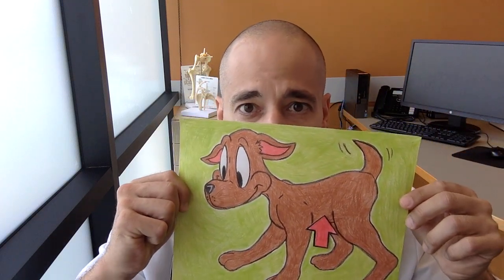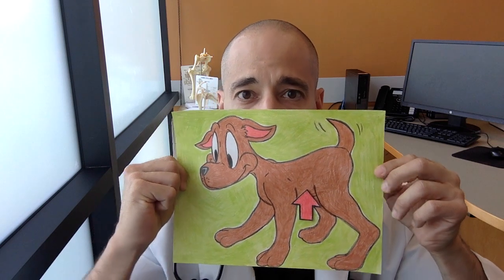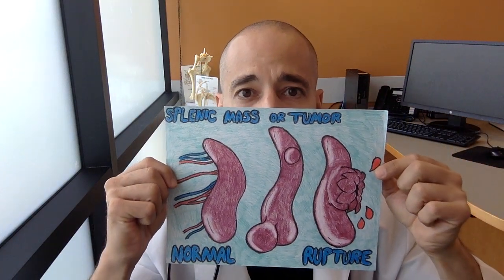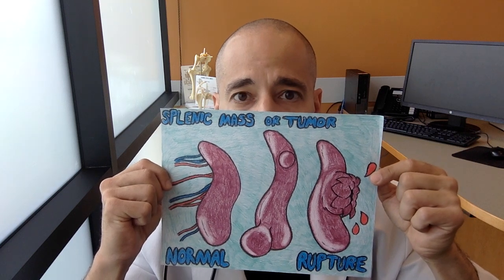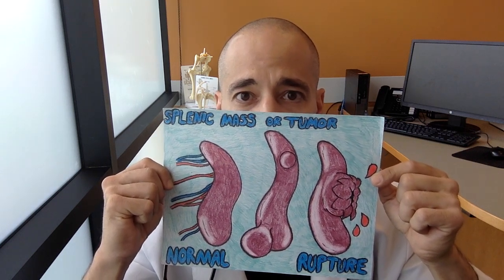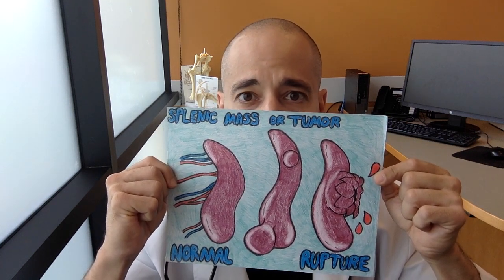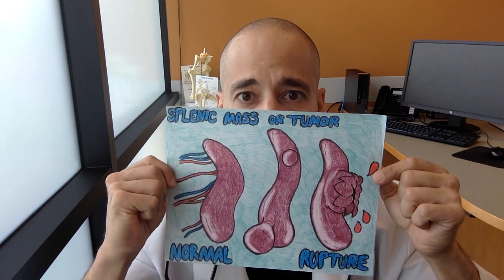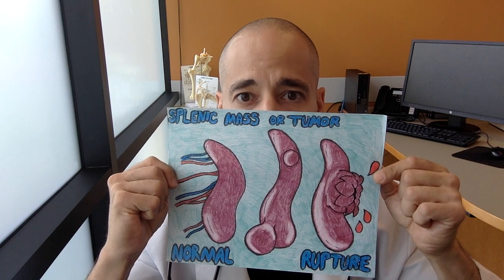Surgical Spleen Pt. 1: Spleen Tumor, What You Need to Know!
Splenic lesions make up 0.3 to 2% of all neoplasia in dogs over 8 years of age and 5% of all non-skin primary malignant neoplasms in large breed dogs. Splenic masses are neoplastic in 48.2 to 66% of cases, unclassified in 0.4%, and not neoplastic in 34% to 54.1%. Overall malignant incidence 76.1% and benign 23.9%.

Canine splenic neoplasia has a 33 to 66% incidence overall. Of splenic lesions, 80% are malignant and 10% are benign (hematoma or hemangioma). Of the malignant splenic/hepatic neoplasms, 50 to 90% are hemangiosarcoma, making it the most prevalent.

Overall, hemangiosarcoma is found in 65 to 88% of affected dogs. Splenic hemangiosarcoma cases in dogs present with hemoperitoneum in 76.1% of cases and hematoma in 29.6% of cases. Of dogs with hemangiosarcoma, in 75% of such cases the hemangiosarcoma lesion is the source of the hemorrhage with hemoabdomen cases.

Hemangiosarcoma is a malignancy of vascular endothelial origin that results in widespread metastatic disease and poor survival in dogs.

Common primary sites of hemangiosarcoma include the spleen, right atrium and skin. Other locations include the liver, pericardium, peritoneum, vertebrae, eyes, kidneys, oral cavity, mucous membranes, bones, urinary bladder, tongue, and prostate.

The World Health Organization (WHO) describes the status of the tumor, regional lymph node, and distant metastatic disease and is used to dictate prognosis. Stage I disease defines localized disease with only the primary tumor, stage II designates only the primary tumor with lymph node involvement or ruptured splenic hemangiosarcoma, and stage III are cases with metastatic disease present with splenic rupture or lymph node involvement.

Most often, dogs affected with localized or generalized splenic disease are 5 to 11 years of age. The mean age of dogs is 10 years with a range of 3 to 15 years.

There is an increased risk of hemangiosarcoma seen with the Golden Retriever (20% incidence), German Shepherd dog (12.5 to 31.5% incidence), Labrador Retriever (10.5 to 20% incidence), Boxer (7.8% incidence), Rhodesian Ridgeback (12.5% incidence, also a breed at risk for splenic hematoma), Schnauzer, and Standard Poodle, although any breed may be affected. Males are predisposed.

After as thorough of a diagnostic evaluation as is possible and appropriate, the ideal treatment is a complete splenectomy with evaluation for metastatic disease at the time of surgery.

Stage I to II dogs that survive 7 days post-operatively are alive by 86 days with a range of 14 to 470 days and 6% are alive at 1 year. The prognosis for stage I dogs is better than those with stage II and stage III disease.

Canine hemoperitoneum cases in general have a hospitalization duration of two days with a 85% survival rate. Benign splenic growths result in 85% of these dogs being discharged from the hospital.

The survival time for canine splenectomy with benign and malignant disease is 338 to 650 days and 85 days, respectively. The 8 week, 36 week, 1 year, 3 year, and 6 year survival times with benign disease post-splenectomy is 85%, 75%, 64 to 85%, 45%, and 30%, respectively. The 1 year, 3 year, and 6 year survival times with malignant disease post-splenectomy is 20%, 10%, and 7%, respectively. These differences are significant.

Post-operative hemangiosarcoma mean survival time is 19 days, with 31% of dogs alive at 2 months, 7% alive at one year with stage I being 151 days, stage II 107 days, and stage III 73 days (range 68 to 136 days). Hemangiosarcoma stage I to II was 50 to 75% with 86 day survival, significant 1 year survival 6%. Cases with a single mass, 16% are alive at 1 year.

With hemangiosarcoma, the post-operative survival by 2 months is 30% versus an 85% survival  with non-neoplastic hematoma. The hemangiosarcoma one year survival is 7% versus 65% with hematoma. Survival duration for hemangiosarcoma ranges from 19 to 65 days with surgery alone. The median survival post-operatively is 86 days and less than 10% survived for one year, while survival duration is 172 days with doxorubicin-based chemotherapy.

If cancer is present 75% are HSA with a preoperative mortality of 40 to 60%. Canine hemoperitoneum in general results in death or euthanasia in 15% of cases.